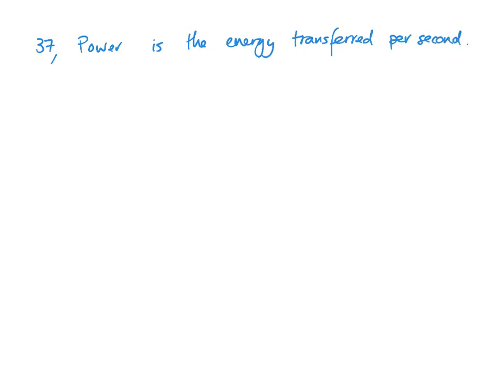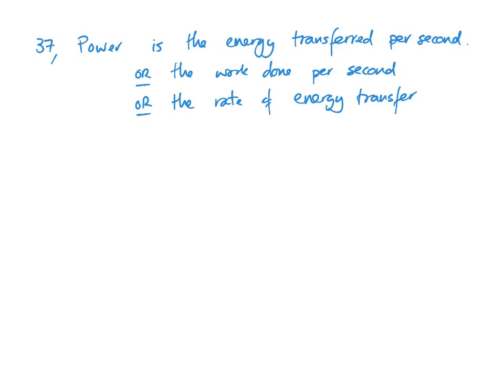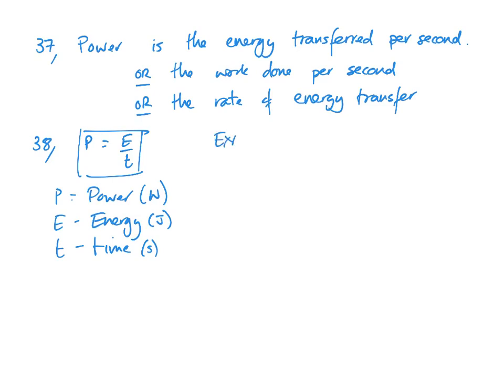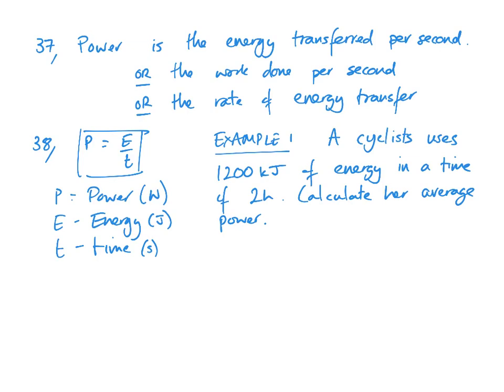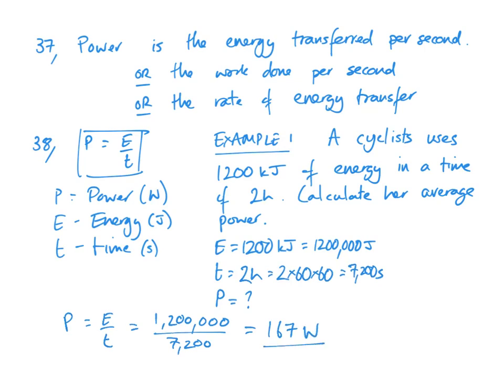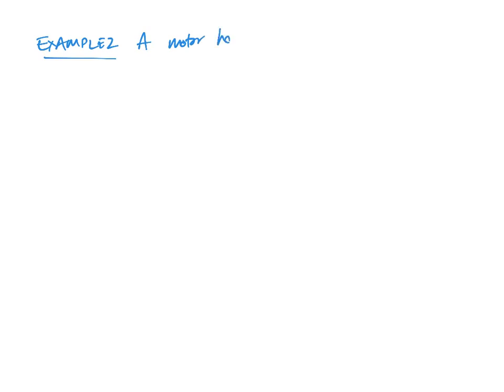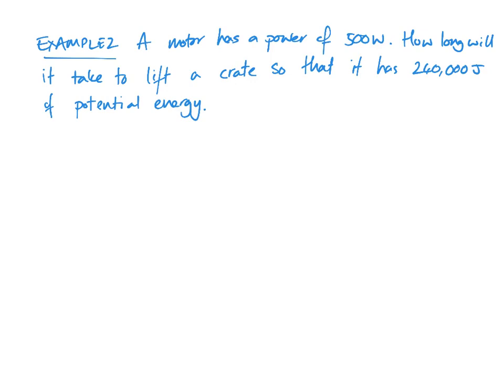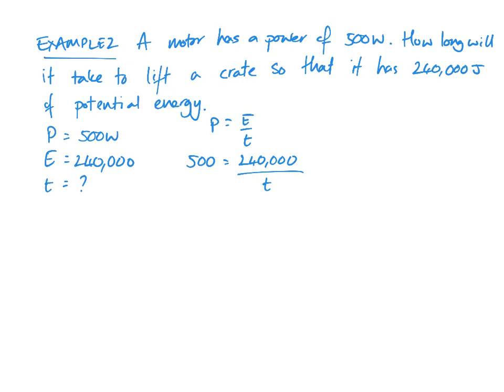N5 Mechanics Pt2 LOs 37-38